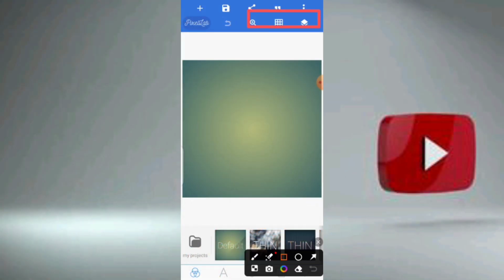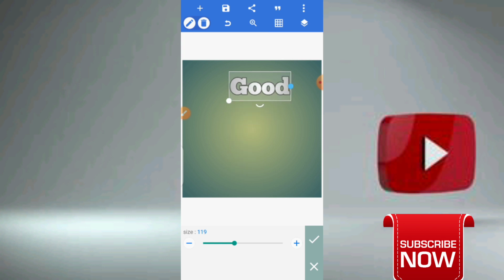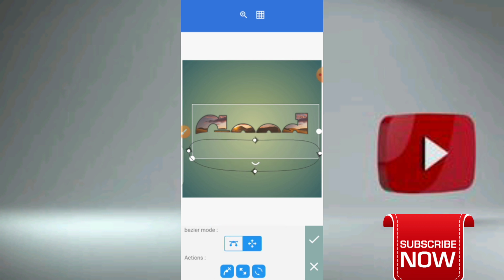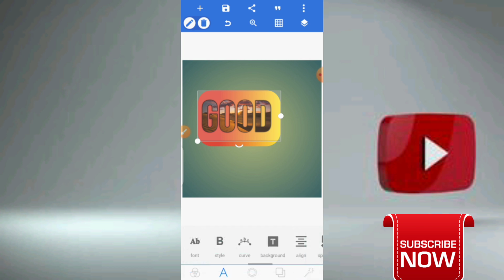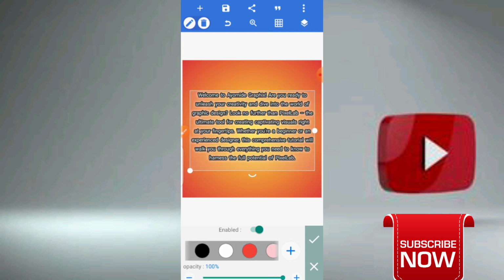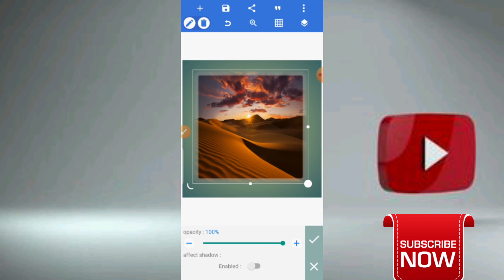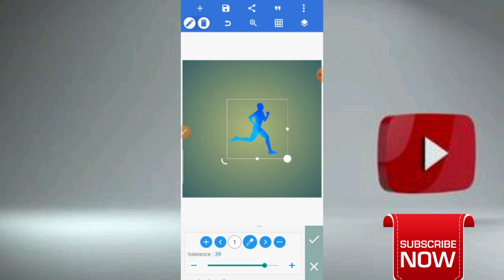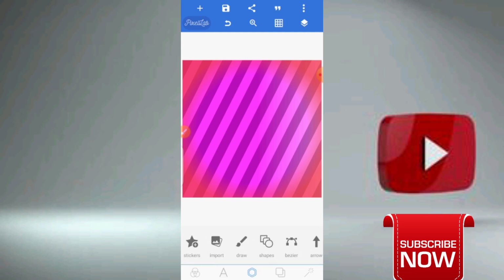Mastering PixelLab || Your Ultimate Beginner's Guide to Creating Stunning Graphics (part 2)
Welcome to Ayomide Graphix! Are you ready to unleash your creativity and dive into the world of graphic design? Look no further than PixelLab – the ultimate tool for creating captivating visuals right at your fingertips. Whether you're a beginner or an experienced designer, this comprehensive tutorial will walk you through everything you need to know to harness the full potential of PixelLab.

In this step-by-step guide, we'll cover the fundamentals of the PixelLab app, from navigating the user-friendly interface to mastering essential tools and techniques. You'll learn how to add text, shapes, images, and effects to your designs with ease, allowing you to express your unique style and vision like never before.

But that's not all – we'll also explore advanced features and tips to take your designs to the next level. Discover how to customize fonts, layer effects, and utilize blending modes to create professional-grade graphics that stand out from the crowd. With PixelLab, the possibilities are endless, and we're here to help you unlock its full potential.

Whether you're creating social media posts, YouTube thumbnails, or eye-catching posters, PixelLab has everything you need to bring your ideas to life. And with our expert guidance, you'll be creating stunning designs in no time.

So what are you waiting for? With regular tutorials, tips, and inspiration, our channel is your go-to destination for mastering PixelLab and elevating your creative skills.